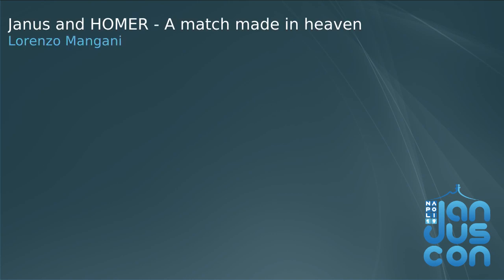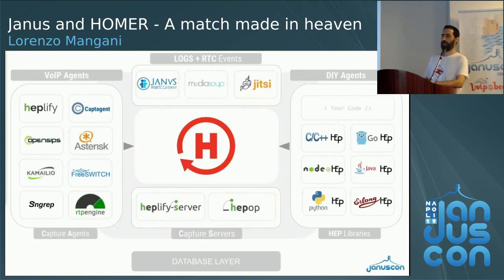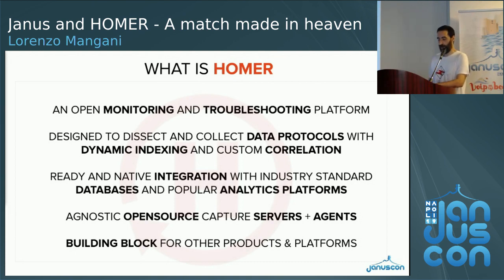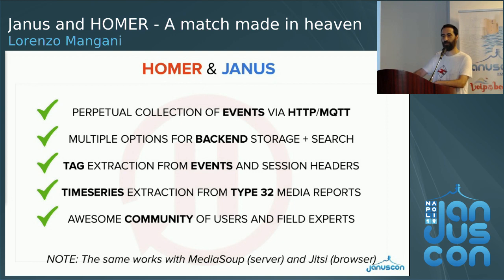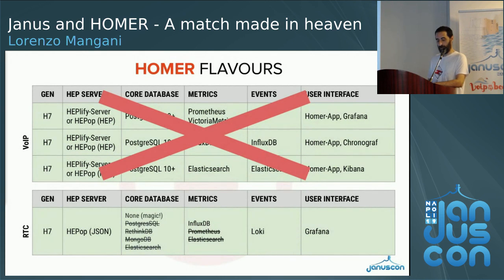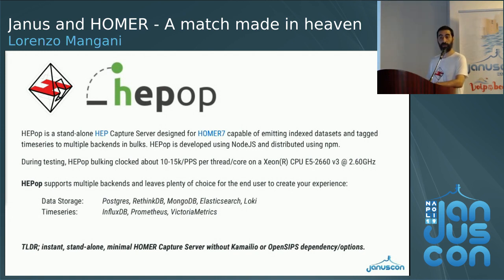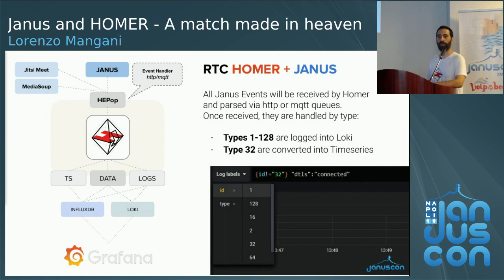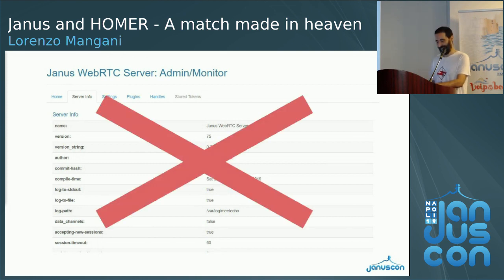Lorenzo Mangani - Janus and HOMER: A match made in heaven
What is Janus doing? Let's find out through his close friend HOMER, able to collect, index and and switch Janus RTC Events, transparently correlating user and network elements and emitting standard and custom KPIs, timeseries and analytics towards a vast number of data platforms. Could Troubleshooting be fun? Join us to find out!